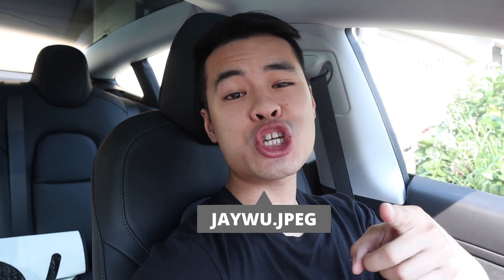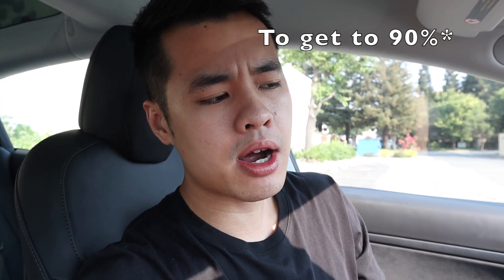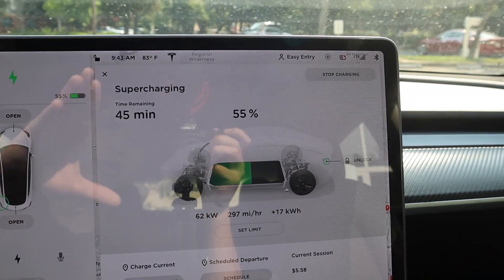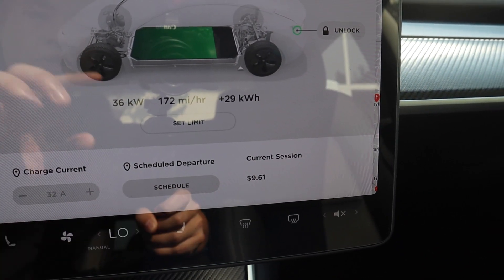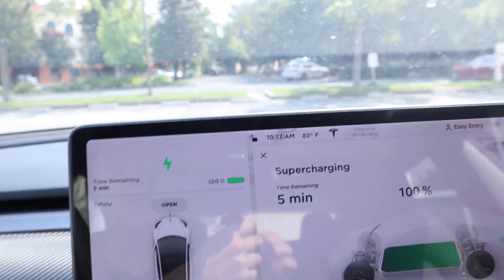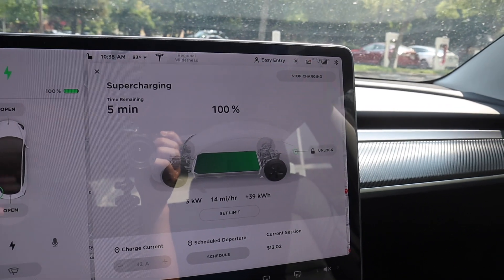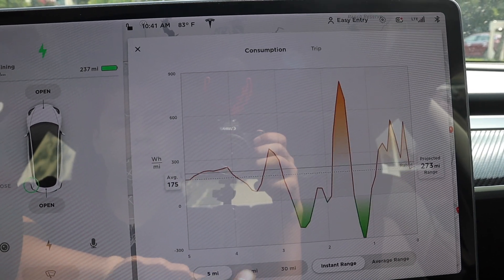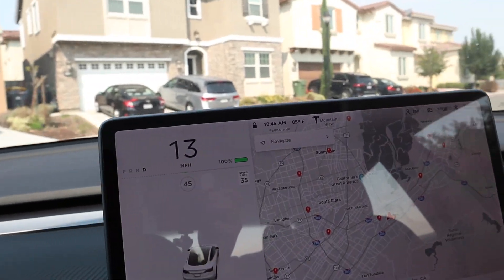Don't Charge Your Tesla to 100%, Here's Why..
Charging your Tesla is like charging your smartphone and in a way, they are similar when it comes to how you should treat them. While both are amazing products, they aren't invincible so how you charge them can impact their battery life. Make sure to watch this video all the way to the end to find out what happens after you charge your Tesla to 100%!
*this video applies to all Tesla vehicles -- the Tesla Model 3, Model S, Model X, and Model Y

In addition as a bonus tip, try not to let your Tesla drop below 20% before charging again unless you are going to immediately charge it after you get home or to your next charging destination. While it's not a major issue/concern, dropping below 20% and letting your car is not recommended because vampiric drain is real and you wouldn't want to find yourself in a situation where you have to drive 5 miles out to a supercharger but you're only at 5%.

Tesla Accessories:
Nikola Pro Tesla Model 3 Full Chrome Delete Kit
PNY Turbo 64GB USB 3.0 Flash Drive
EV Wraps Center Console Wrap Kit
EV Wraps Dash Wrap

Get FREE Supercharging miles when you order a Tesla with my
Get a FREE Stock when you sign up for Robinhood using my

My Camera Gear:
Canon M50
UBeesize Tripod
TackLife 55” Tripod
Rode VideoMic GO